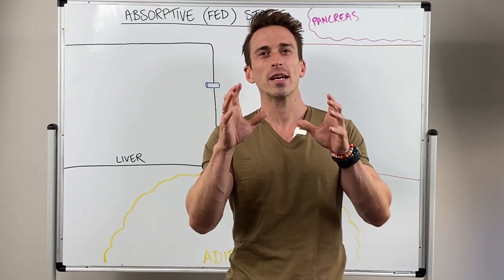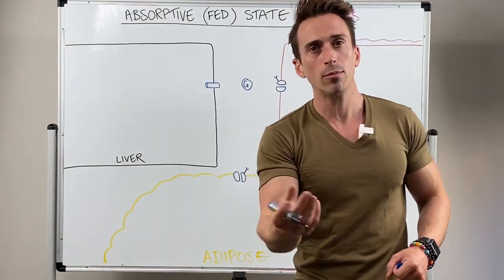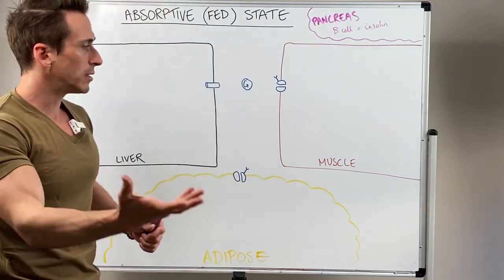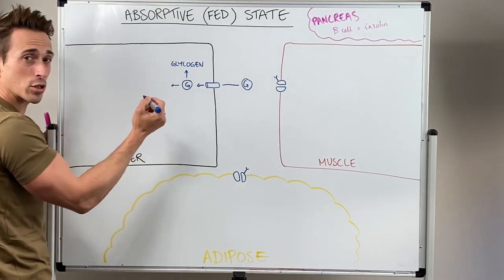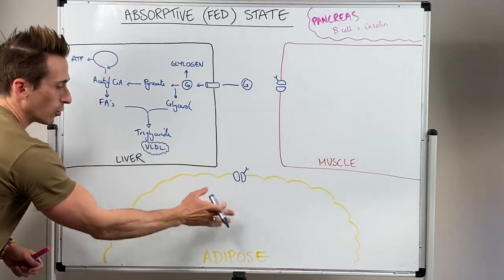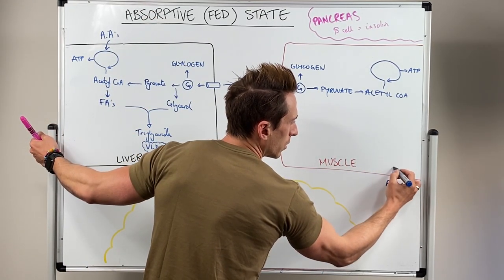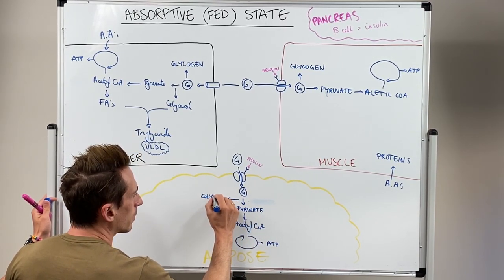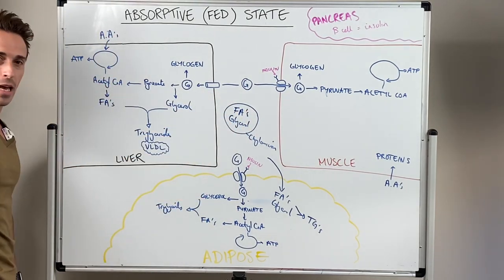What happens to your body after eating a meal? | Metabolism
In this video, Dr Mike explains what happens metabolically in the fed state (immediately after eating a meal).
This 'absorptive-state' is characterised by high insulin levels and high blood glucose levels. Dr Mike explains what happens to the glucose, amino acids, fatty acids, and glycerol we have recently absorbed from our meal.